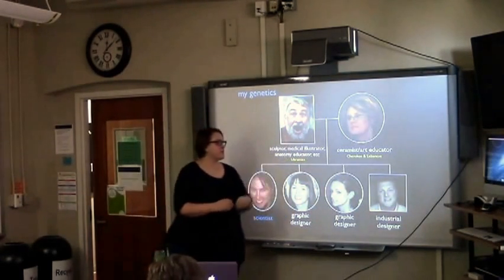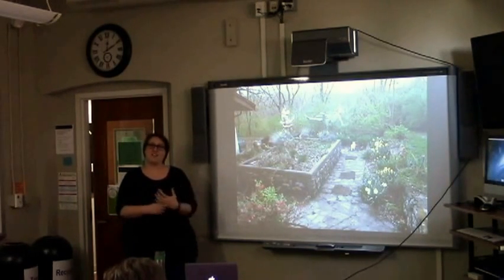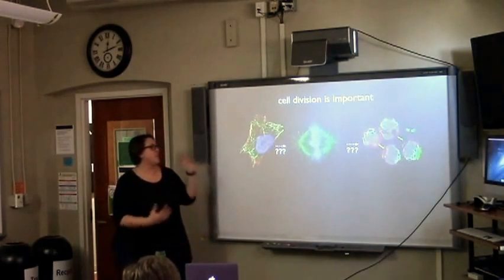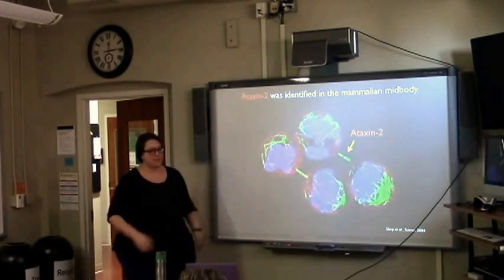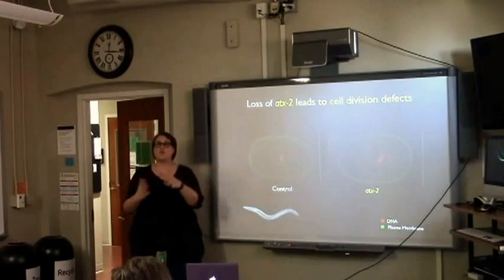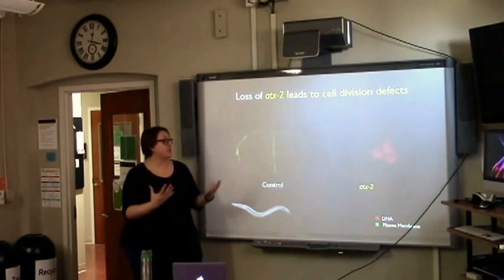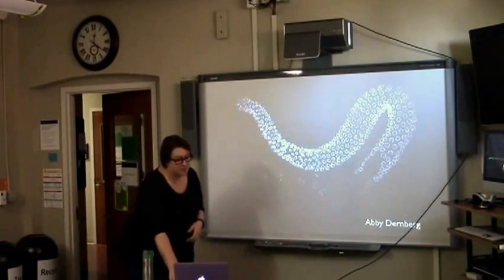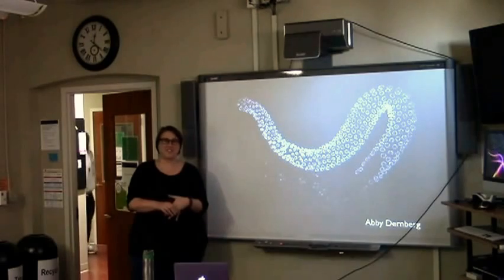LSC Colloquium: Ahna Skop “The Art of Science Communication: Stories from the Classroom”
The Department of Life Sciences Communication at the University of Wisconsin–Madison hosts a colloquium filled with diverse perspectives from experts on risk, science communication, health communication, science and technology studies, science policy, and new information technologies, among other interesting areas. Each week, the talks are recorded and uploaded to our website.